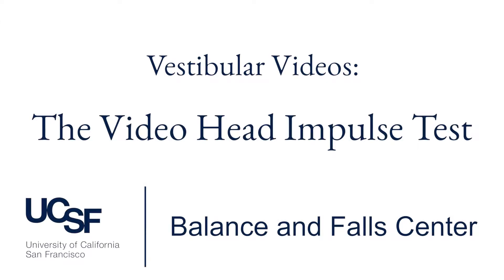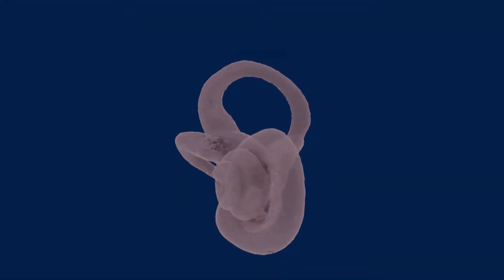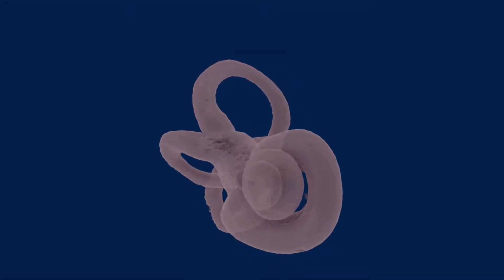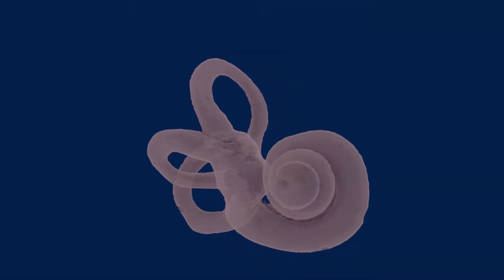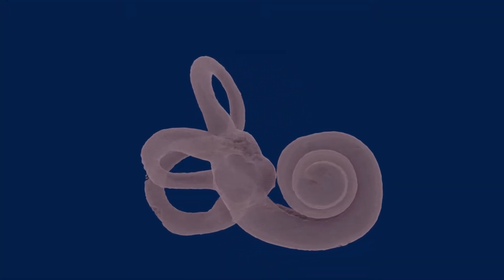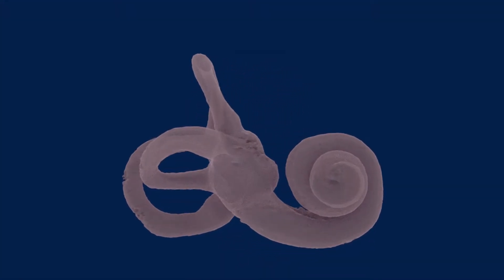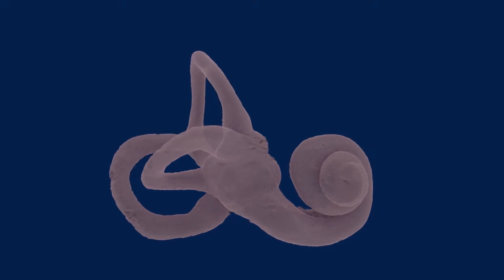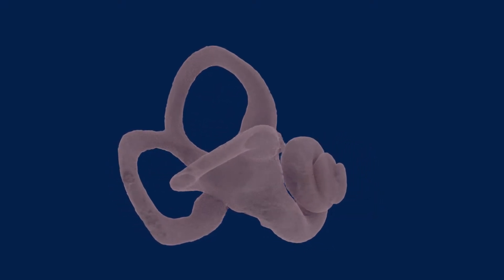vHIT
Dr. Sharon has a book coming out! The Great Balancing Act is a popular science book about the vestibular system and available for pre-order